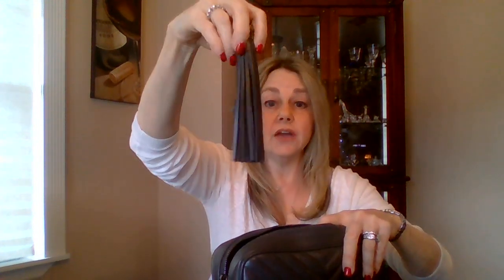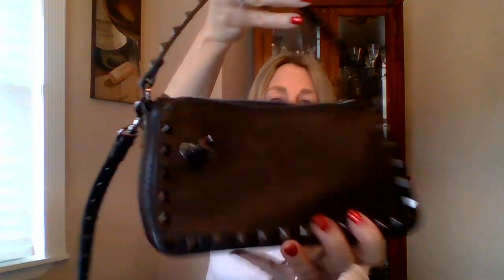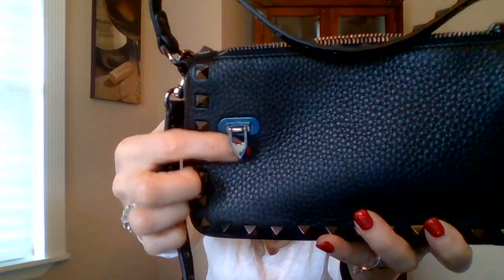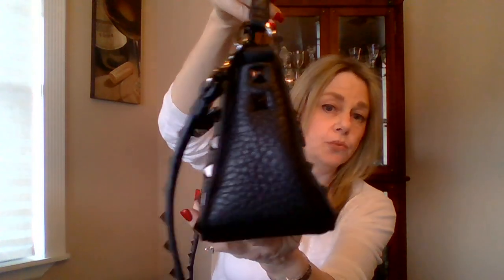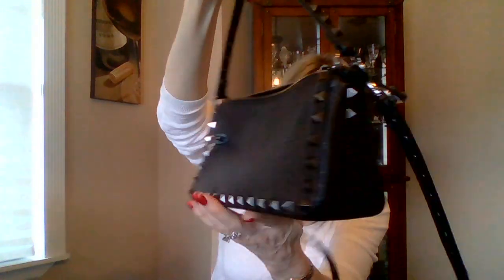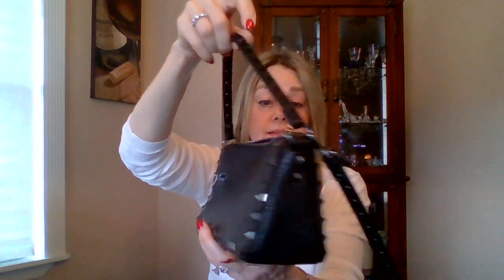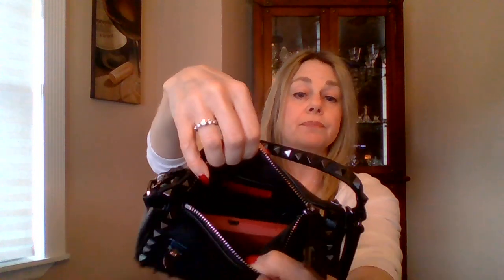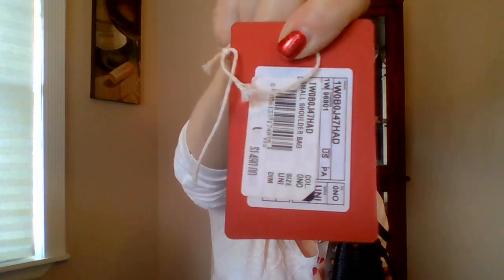2024 VLOG SALE NEW ITEMS & 2024 WISH LIST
HAPPY NEW YEAR LUXURY SALE!!!
Hope you all had a safe and happy New Years Eve.
Thank you, Winnie, for the brilliant intro suggestion.
BOTH bags were sold. Thank you
NO RETURNS PLEASE, FIRST TO PAY GETS THE BAG
❤️(SOLD)❤️YSL Medium Camera Lou Crossbody (❤️SOLD)
Approx 9" W x 6" H x 2"D Crossbody strap 21" on shortest

❤️(SOLD)❤️Valentino small rockstud shoulder crossbody(❤️SOLD)
Approx  8" W x 4.5" H x 3" Deep at widest bottom.
strap drop 20.5" not adjustable.